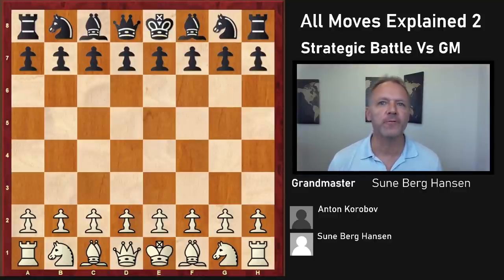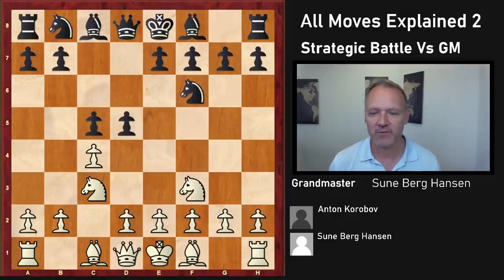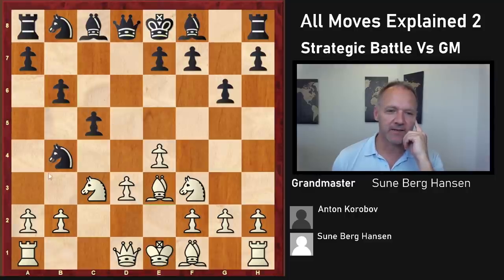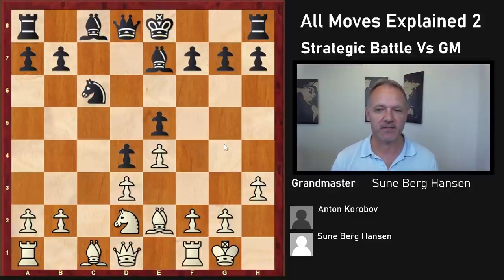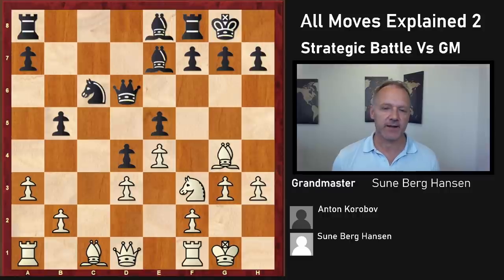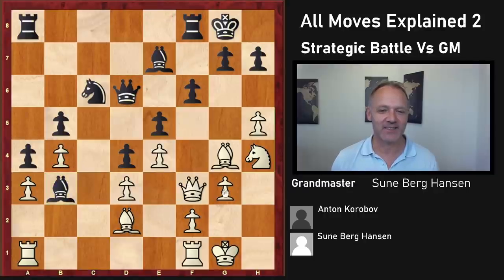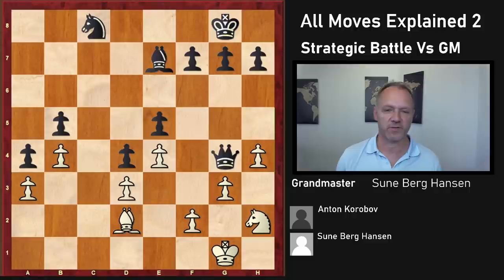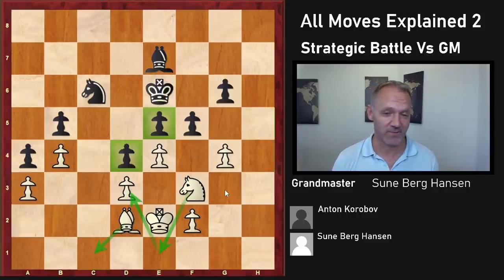All Moves Explained 2 - Inside The GM Mind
How GM Thinks!
Do you want to understand the decision-making of a grandmaster on every move in a chess game? Then this video is for you. Grandmaster Sune Berg Hansen explains every move he played against Anton Korobov in a Bundesliga Game in April 2022. So come behind the scenes and see what is really going on. You will learn a lot more about chess. chess Korobov All Moves Explained
Sune Berg Hansen (2528) – Anton Korobov (2695) [A34]
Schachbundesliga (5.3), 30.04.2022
1.Nf3 c5 2.c4 Nf6 3.Nc3 d5 4.cxd5 Nxd5 5.e4 Nb4 6.d3 N4c6 7.h3 Nd4 8.Nxd4 cxd4 9.Nb1 Nc6 10.Be2 e5 11.Nd2 Be7 12.0–0 0–0 13.a3 Bd7 14.Bg4 Be8 15.g3 b5 16.Nf3 Qd6 17.h4 a5 18.Bd2 a4 19.b4 Bd7 20.Nh2 Rac8 21.Rc1 Na7 22.Qe2 Rxc1 23.Rxc1 Rc8 24.Rxc8+ Nxc8 25.Bxd7 Qxd7 26.Qg4 Qxg4 27.Nxg4 f6 28.h5 Na7 29.Nh2 Nc6 30.Nf3 Kf7 31.g4 g6 32.hxg6+ hxg6 33.Kf1 Ke6 34.Ke2 g5 0,5-0,5
Become member of GM Talks to decide on the subject, get exclusive videos and have early access to some videos.